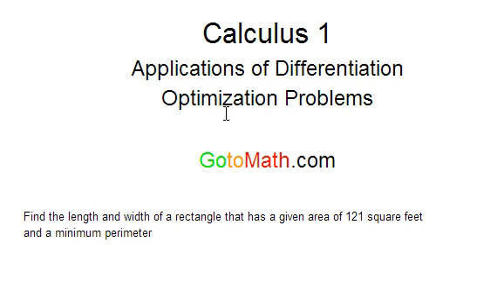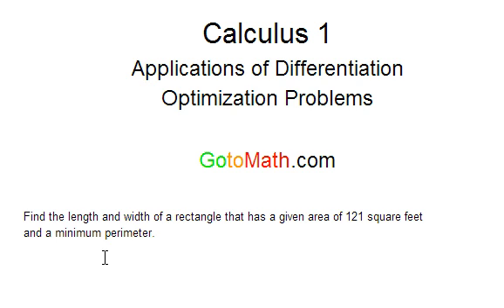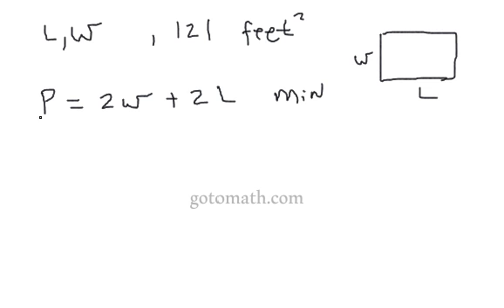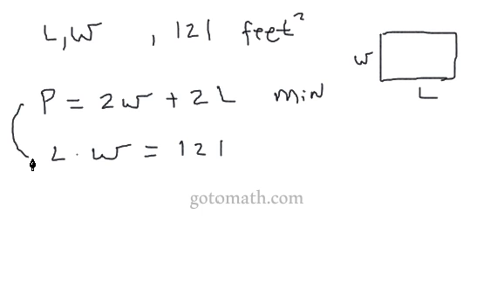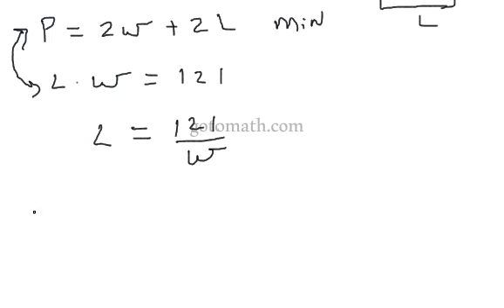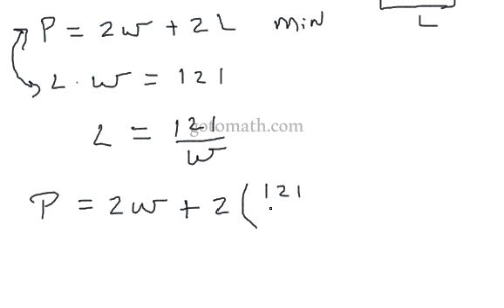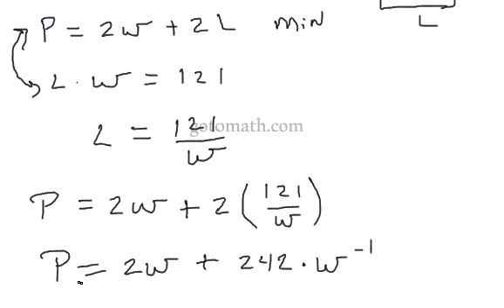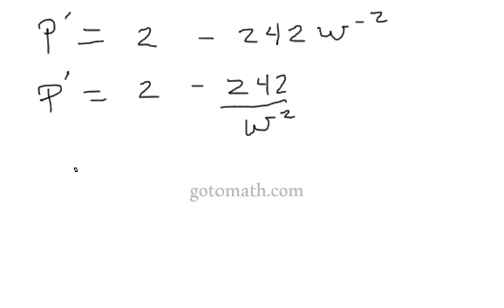Calculus 1 Optimization Problems problem 5 part 1